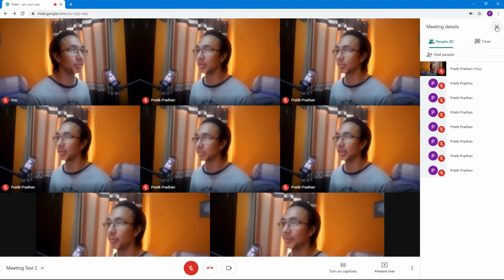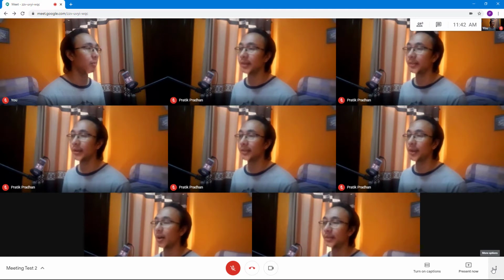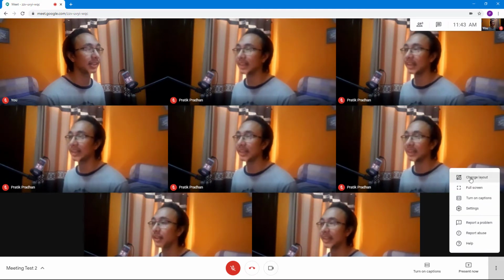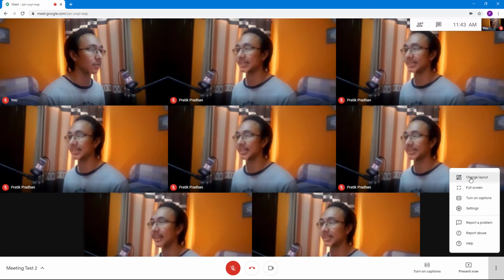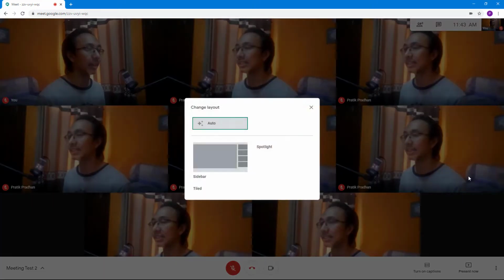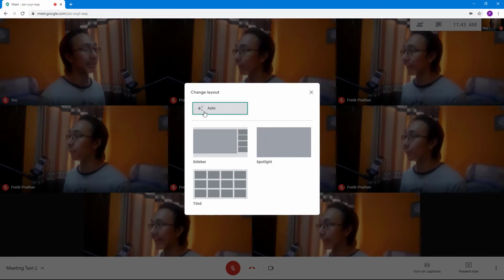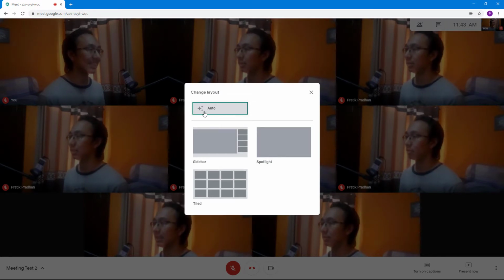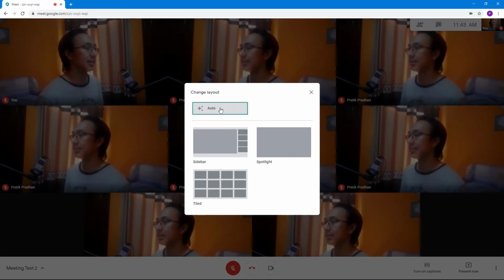Google Meet Tutorial - Lesson 8 - Change Layout of Meeting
In this tutorial, we will be discussing about Change Layout of Meeting in Google Meet

Learn the basics of using Google Meet including how to join meetings, host meetings, schedule meetings and adjust Google Meet settings.

This lesson has been made using Google Meet using Chrome Browser but is applicable for App Version of Google Meet Application as well.

If you like this video, here's our entire playlist of Google Meet tutorials: